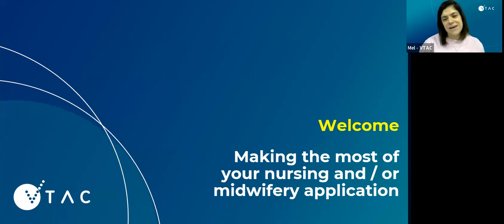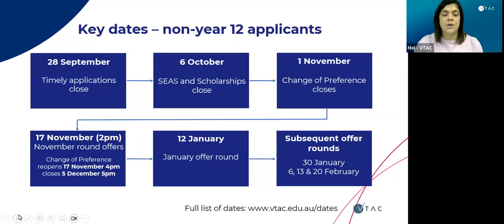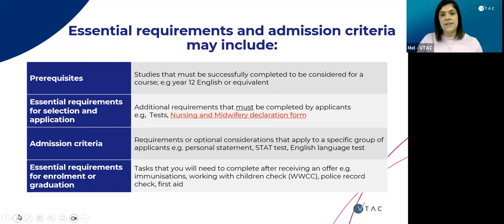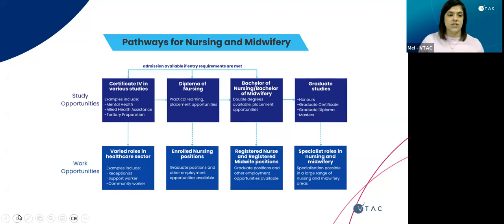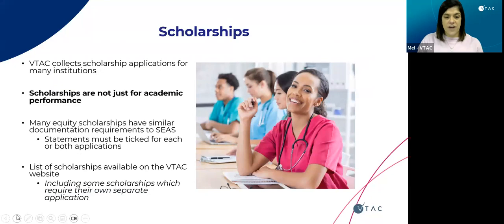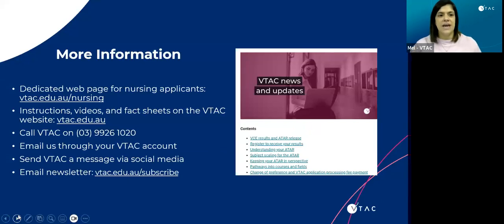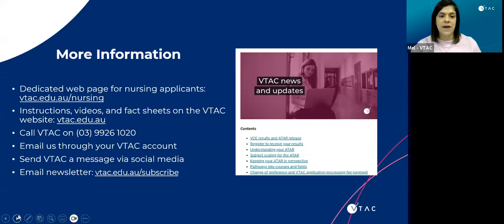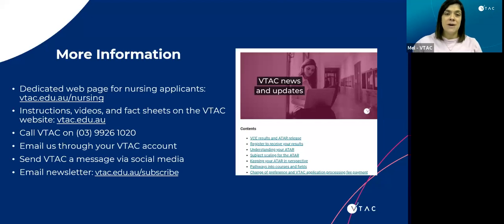2023 VTAC webinar for nursing and midwifery applicants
In this webinar we explore:
- Applying for nursing and/or midwifery through VTAC
- A tour of the VTAC account
- Course requirements and the application process
- Overview of nursing and midwifery pathways